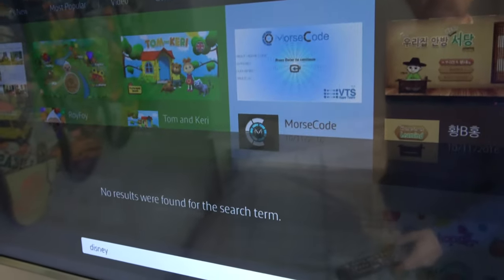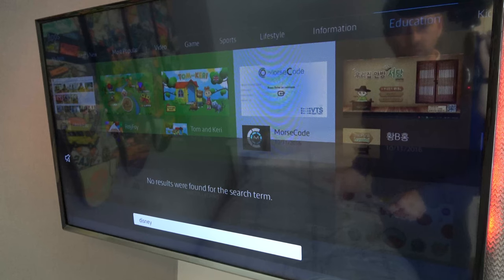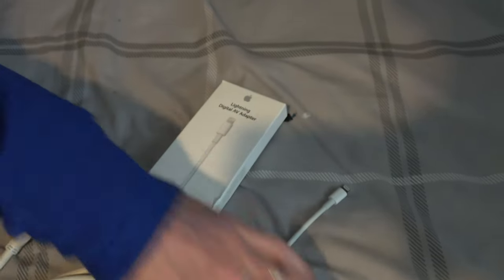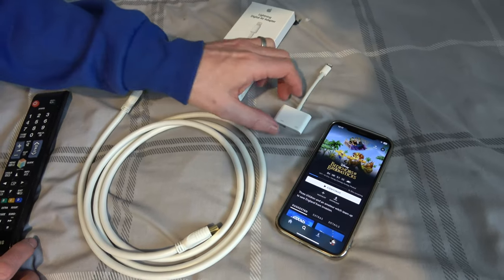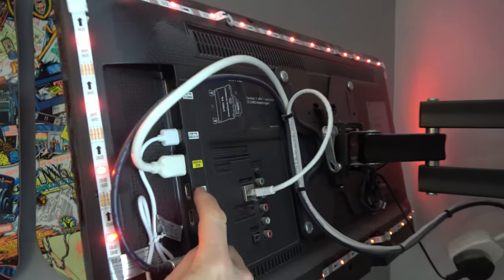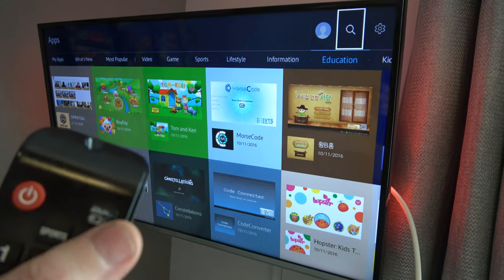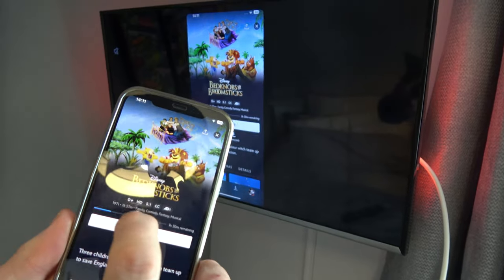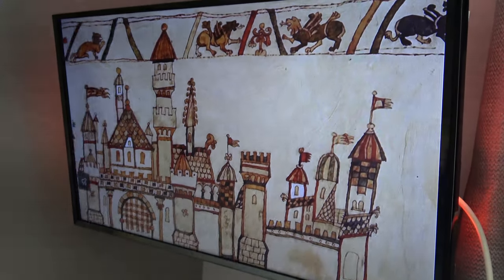How to Get Disney+ if your TV has NO APP for it - Beginners guide